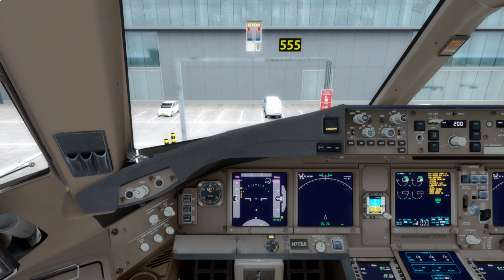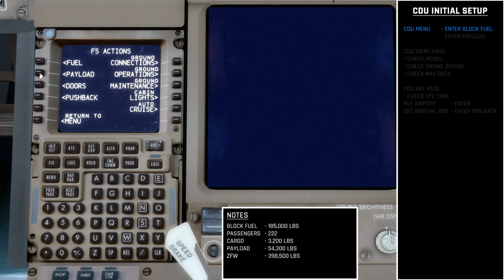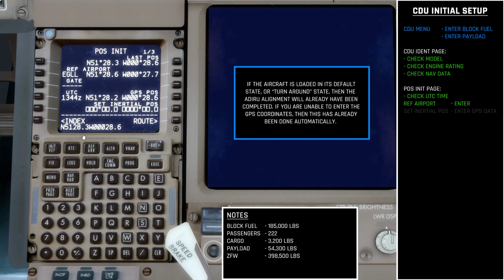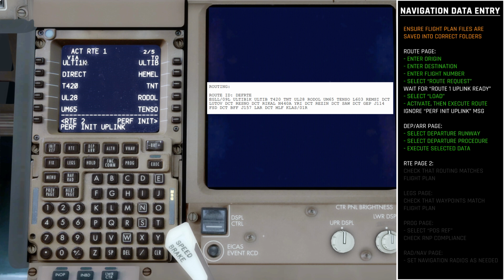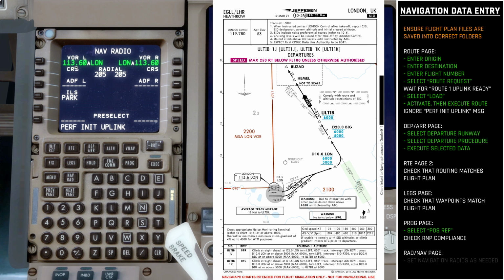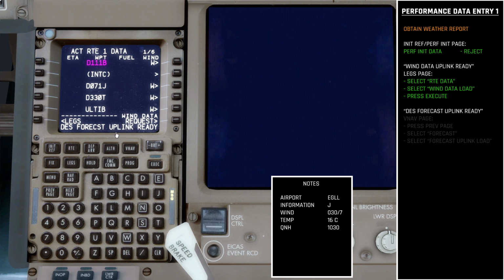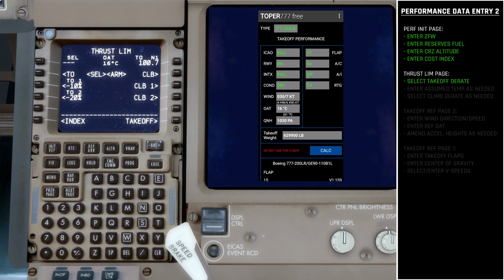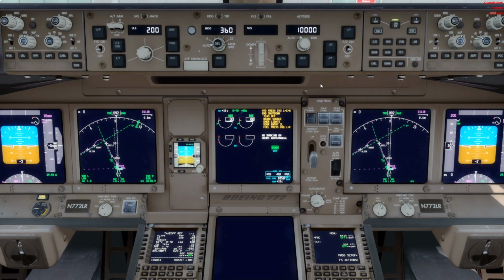PMDG Boeing 777 - CDU Setup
This video looks at the CDU (Computer Display Unit) pre-flight procedure for the the Boeing 777, as made by PMDG Simulations. In this video, we will take a look at the initial setup of the CDU to establish the aircraft's position in the world. After that, we will enter navigation and performance data to prepare the aircraft for a flight. This video will also cover elements of flight planning and performance calculation.

Chapters:
00:00 - Intro
01:00 - Flightplan Overview
06:30 - Fuel & Payload Settings
11:33 - CDU Initial Setup
17:20 - CDU Navigation Data Entry
35:24 - Obtain Weather Report
38:48 - CDU Performance Data Entry